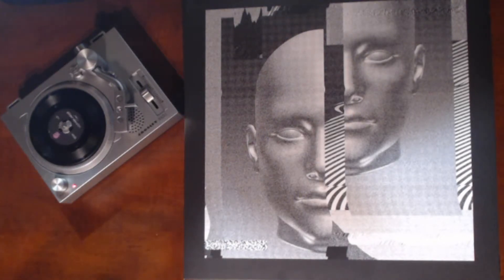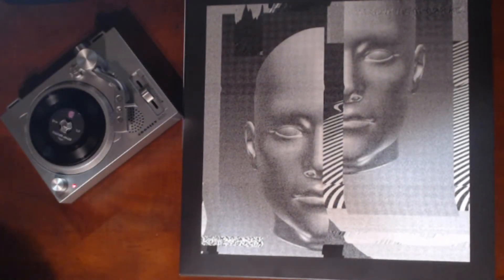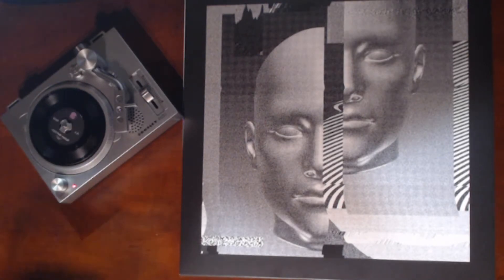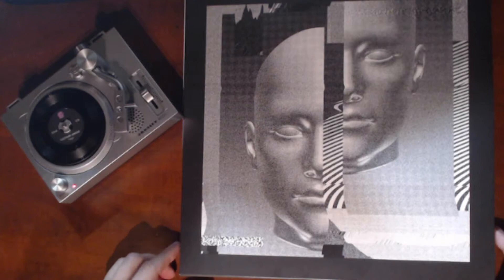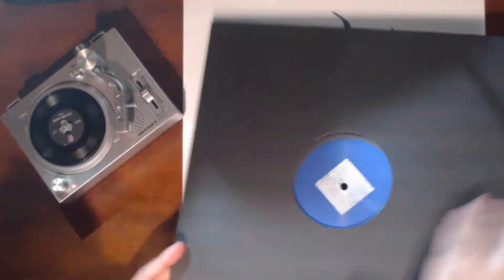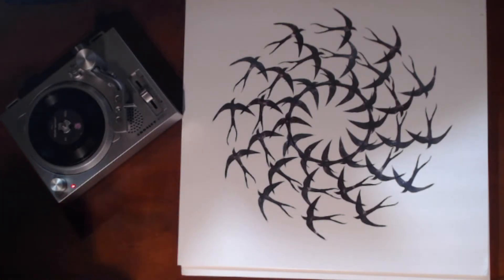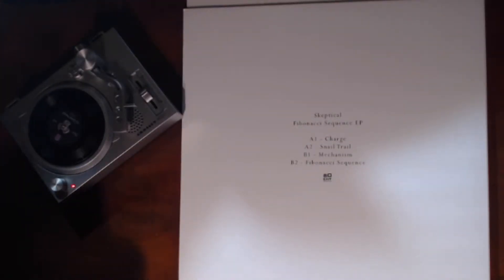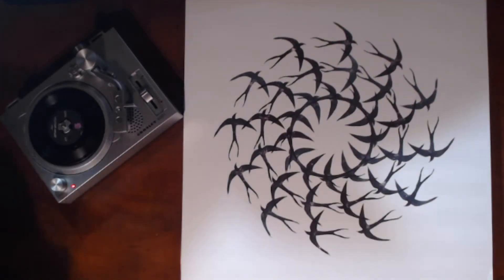DNB Vinyl Reviews - Alix Perez, Skeptical, Breakage, Fracture - 6 -12 - 19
Fracture - Big Up The Ladies - Astrophonica

Skeptical ‎– Fibonacci Sequence EP
Sleeve design includes augmented reality effect via the 'Artivive' phone app.